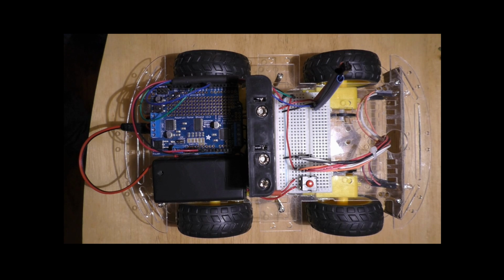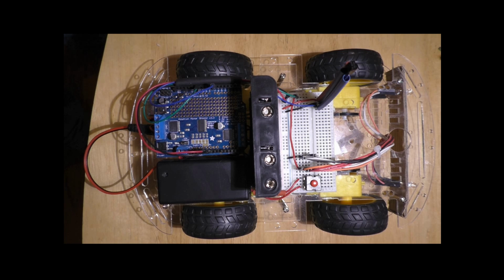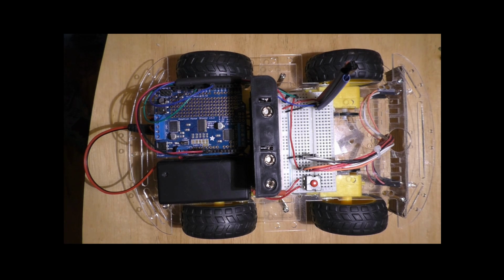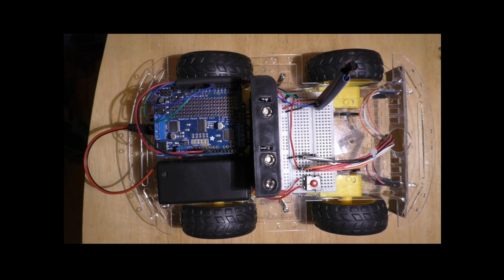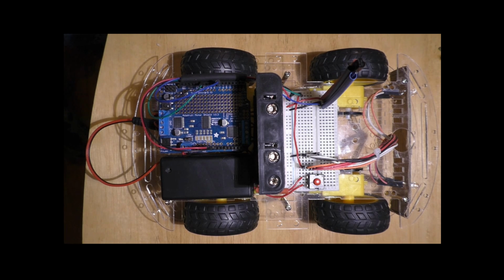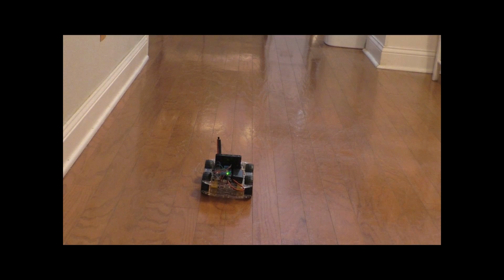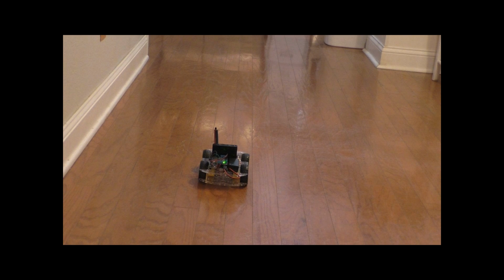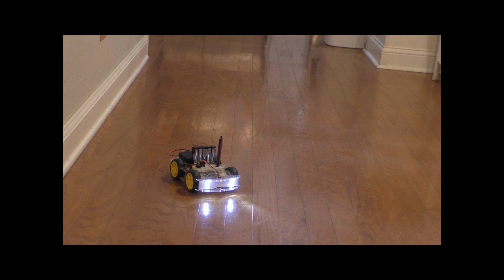Project 1 IR Remote Controlled Robot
This is a demo of a  IR remote controlled robot. It is the first project in a series of DIY mobile robotic projects, which makes use of the Arduino Uno.